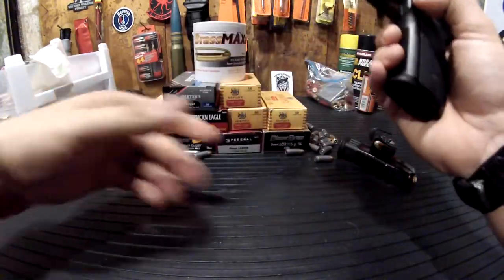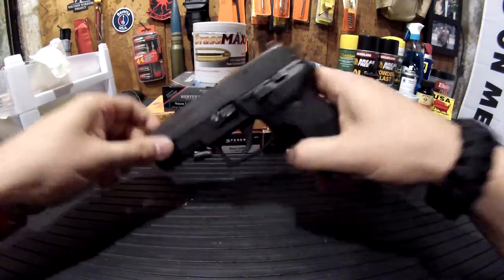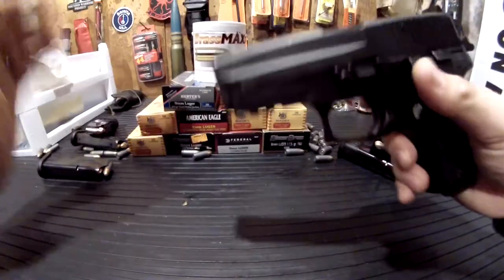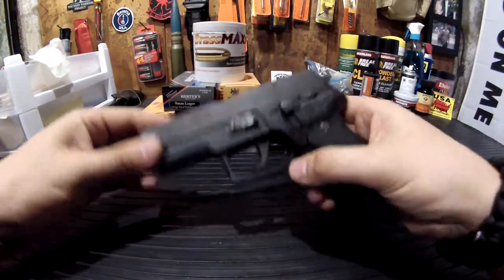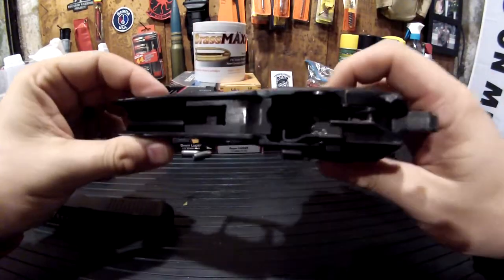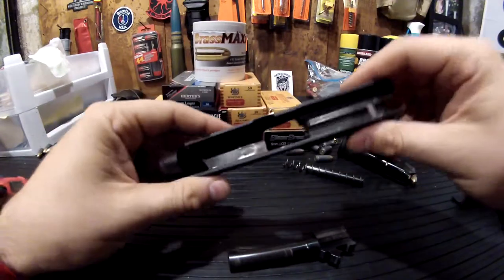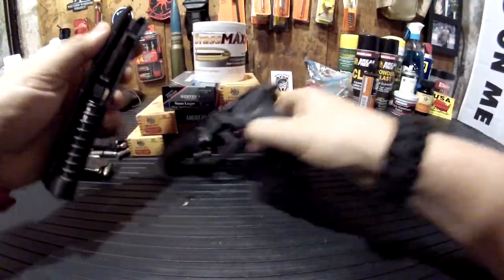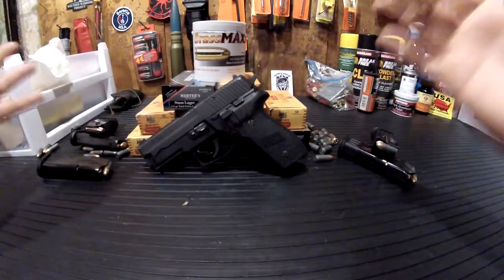Sig Sauer P228: School Circle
the Sig P228 is a very durable weapon system.  The quality inherent in its and it's siblings manufacturing is outstanding. This piece is extremely easy to field strip and clean and/or interchange variable impediments. Great choice for home defense, for everyday carry (EDC) I recommend the Black Hawk Serpa level 2 holster, and plinking. Err.